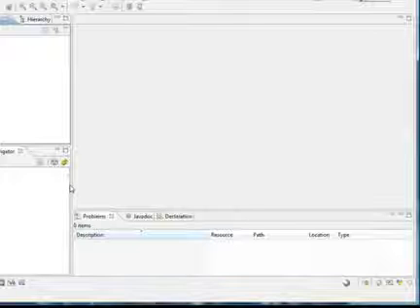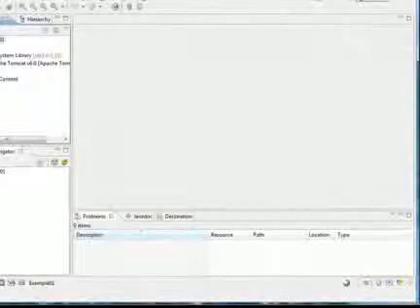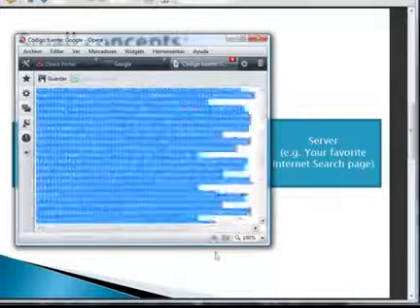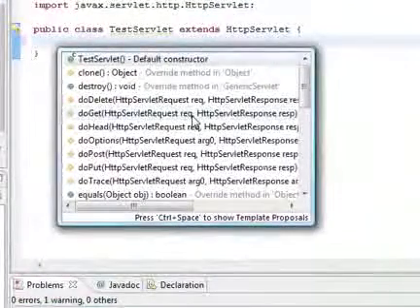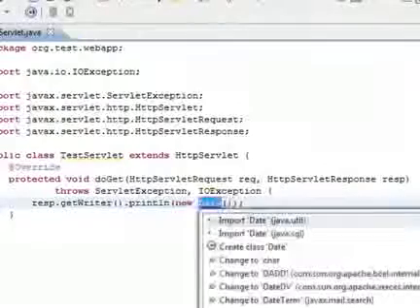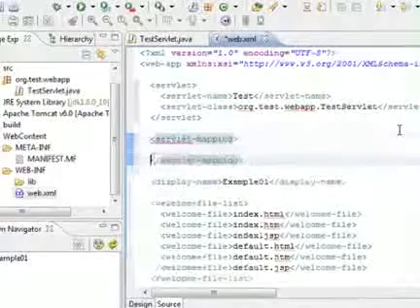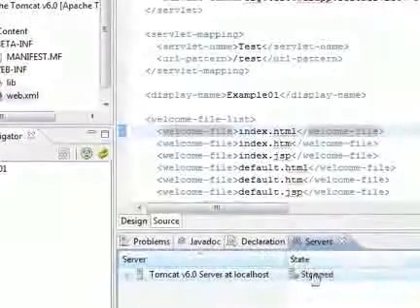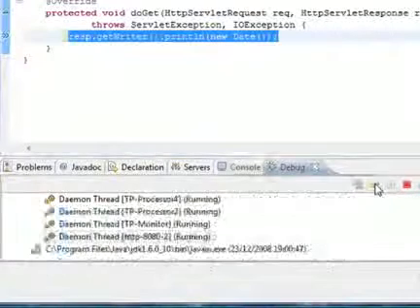JAVA Programming Tutorial Web applications with Java Basic Servlet